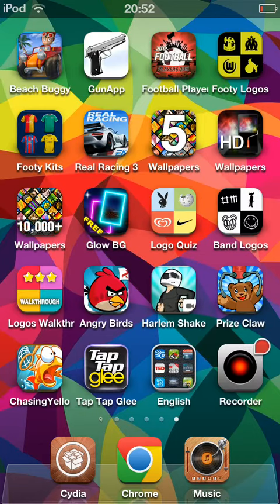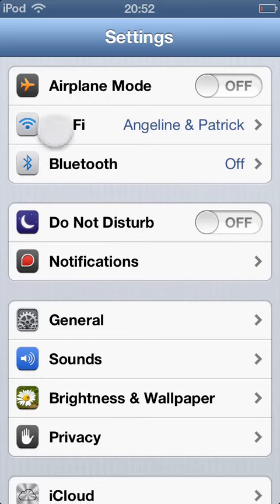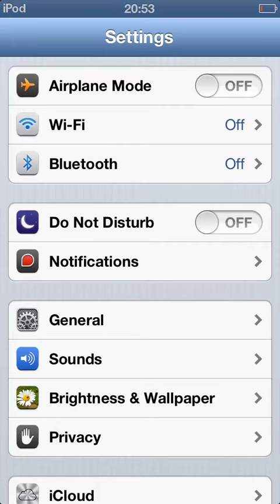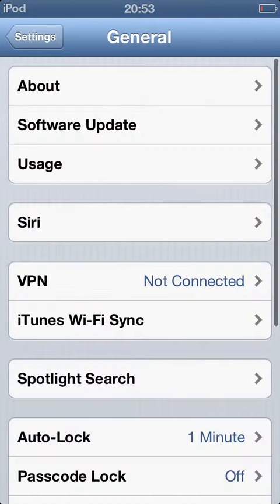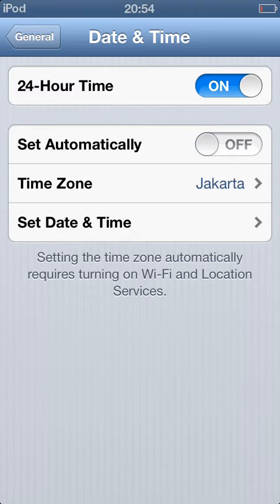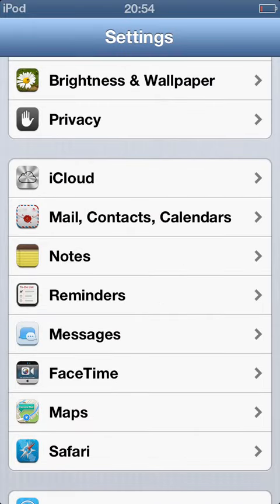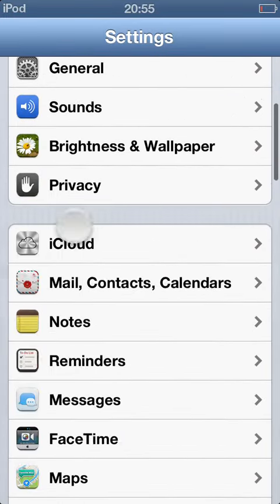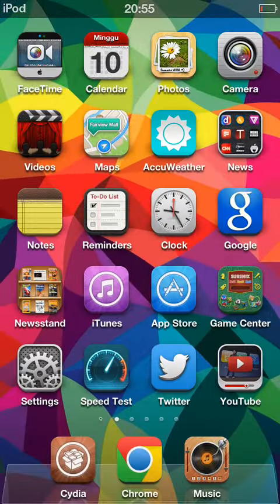How to save up some battery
Tips